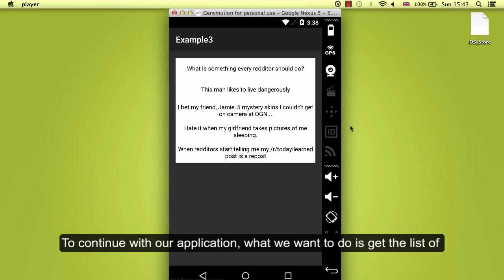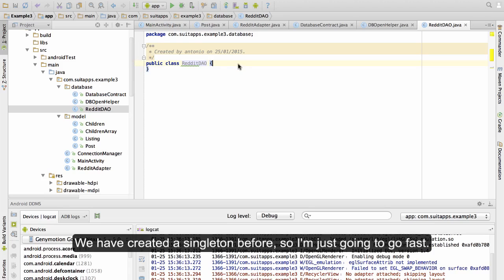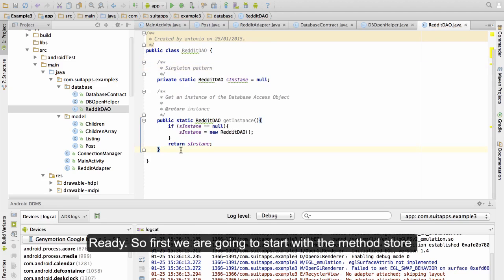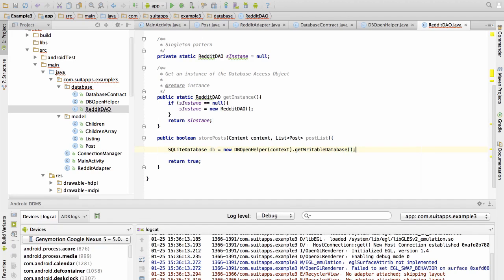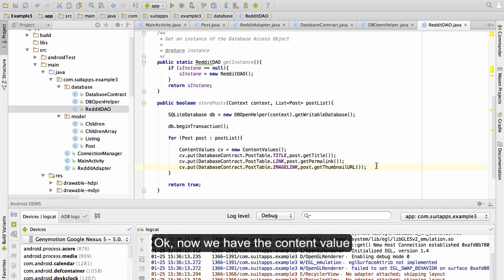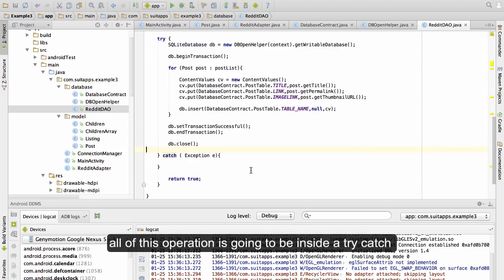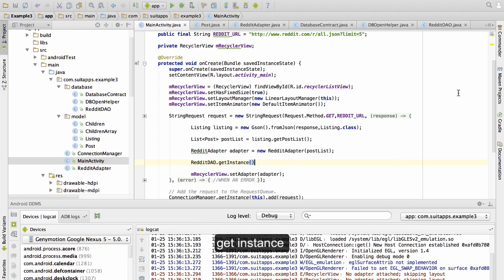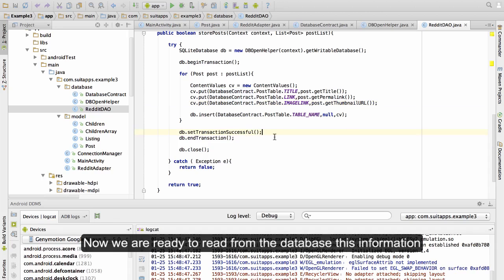Database Acces Object DAO